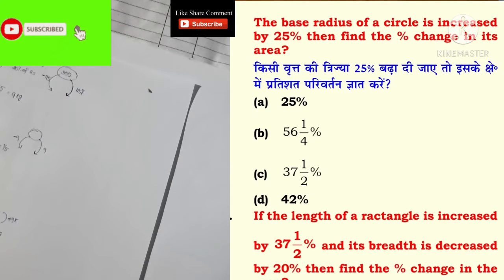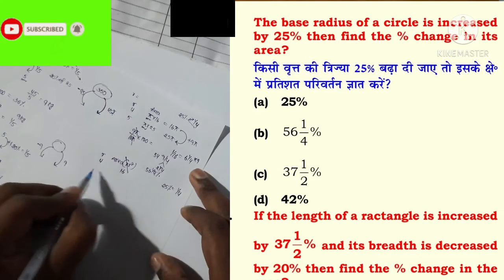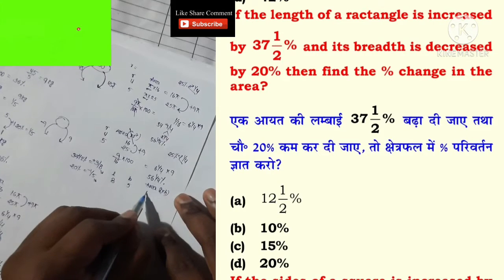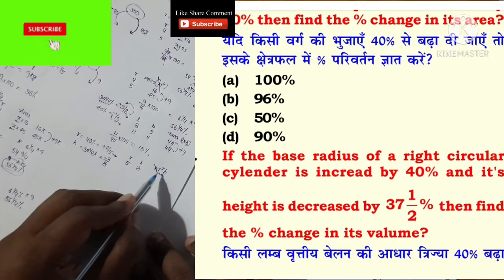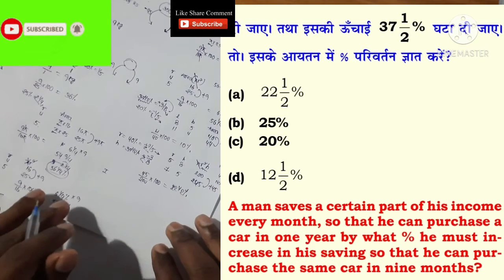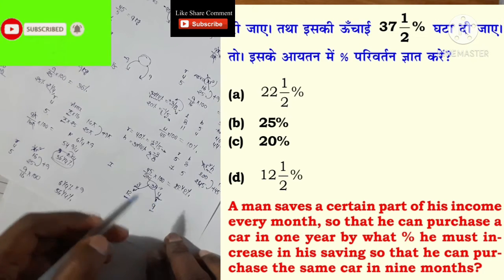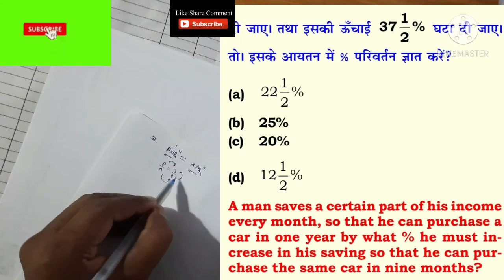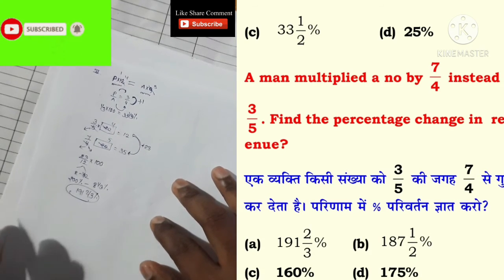percentages part 12